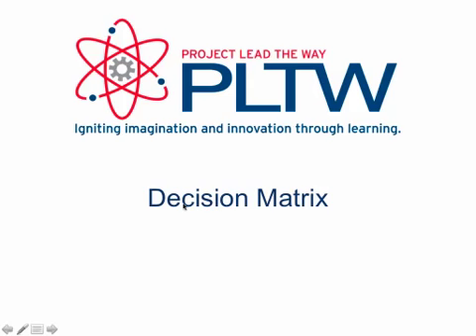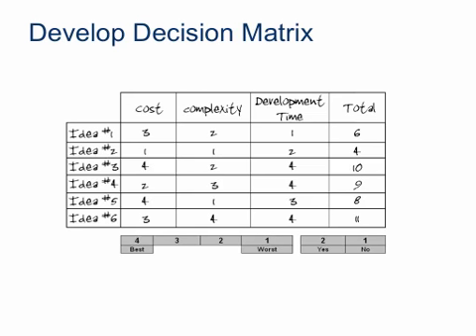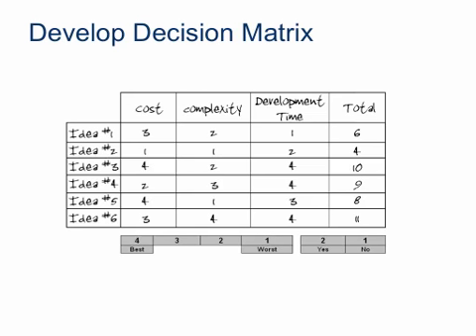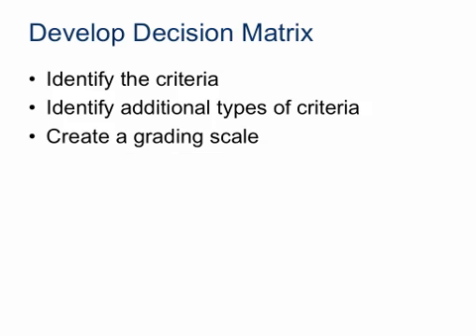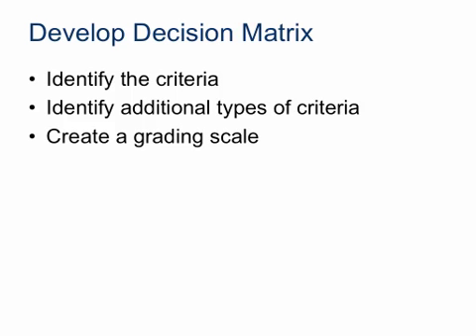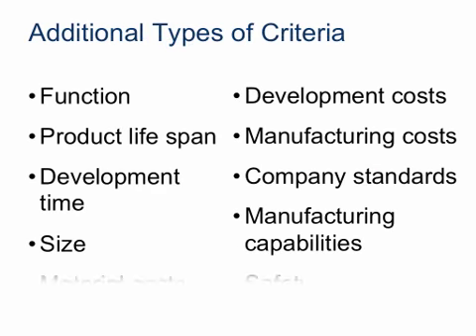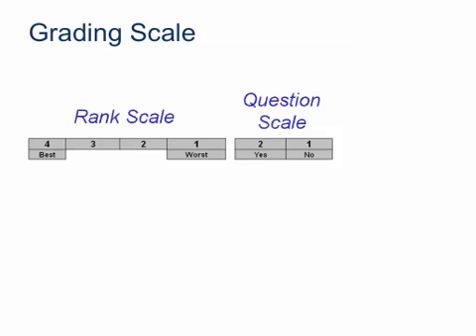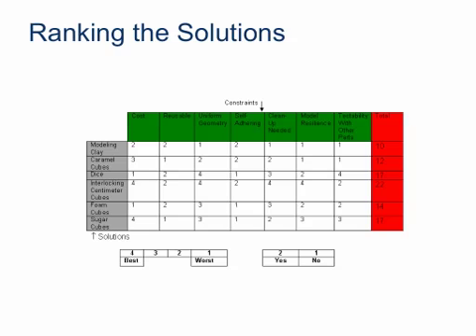POE Decision Making.mp4